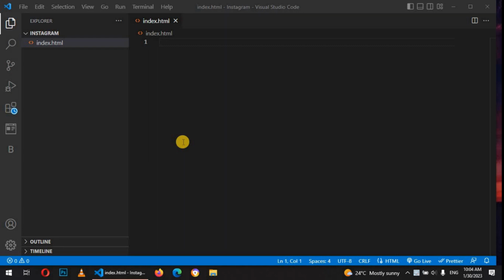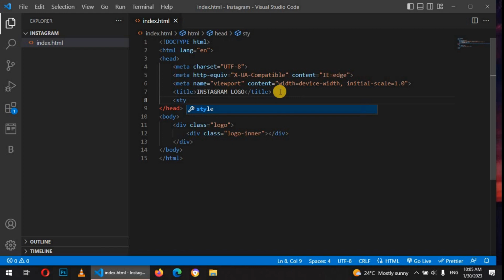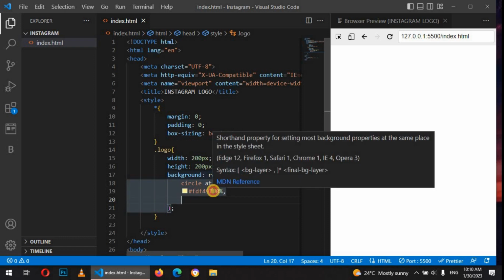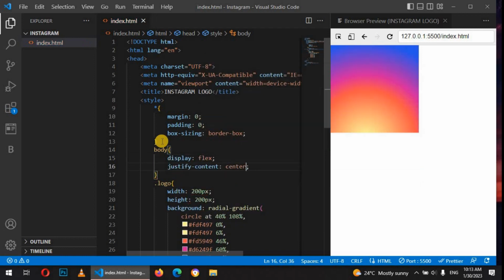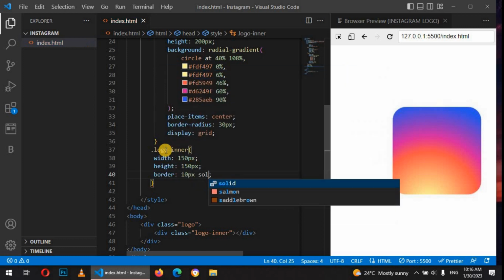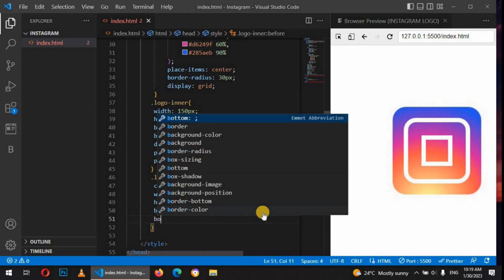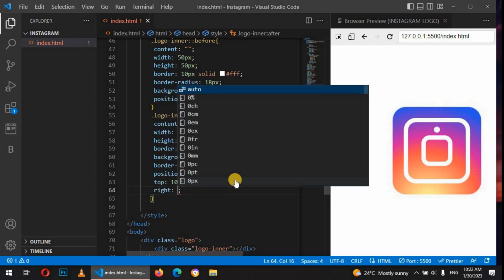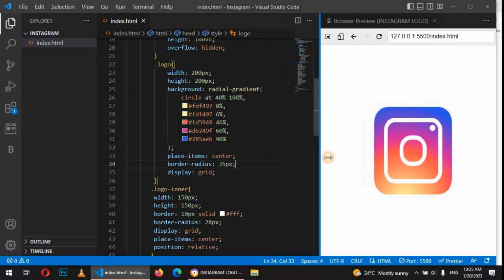How to Create Instagram Logo Using HTML and CSS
Hello, today let's try to recreate Instagram Logo using HTML and CSS

Let's be Social Media Besties